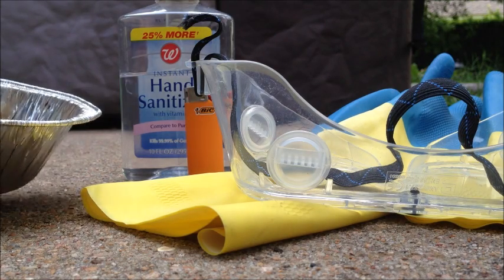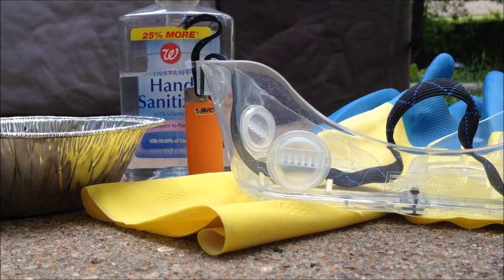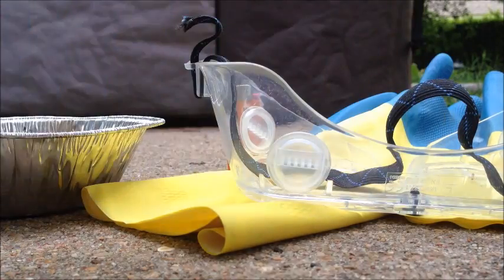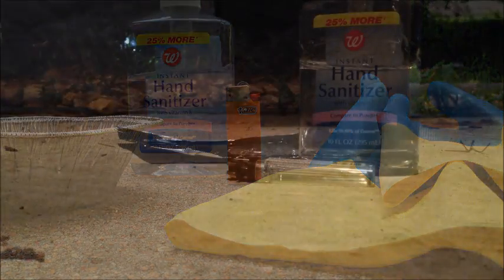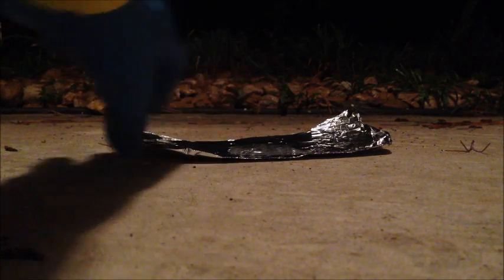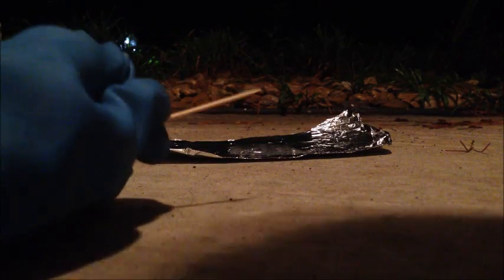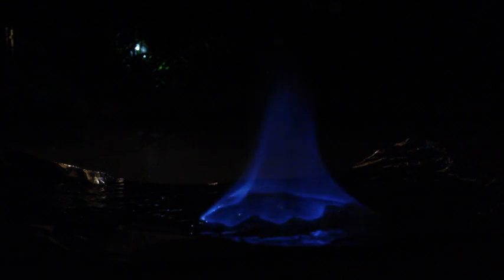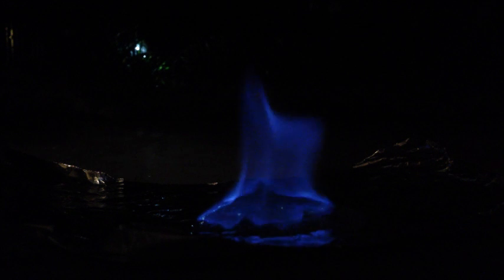How to make Blue fire